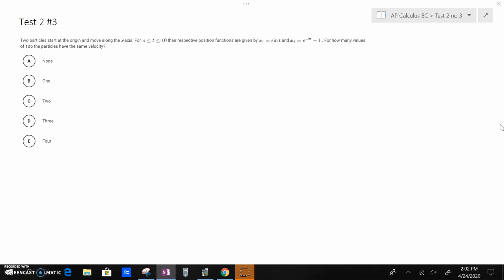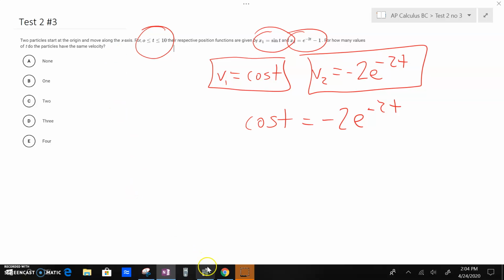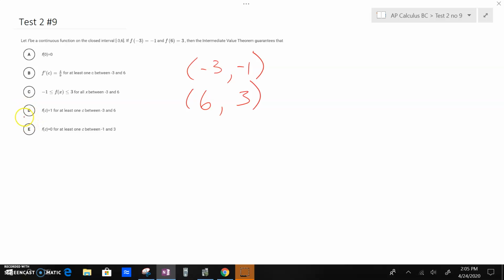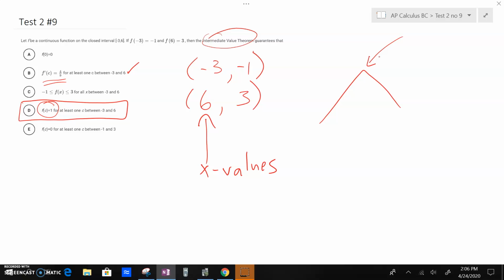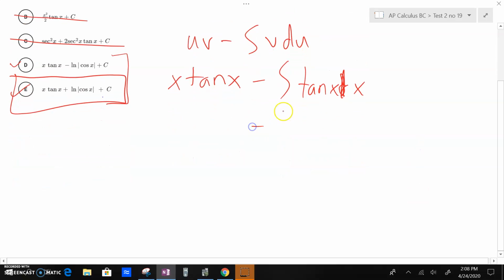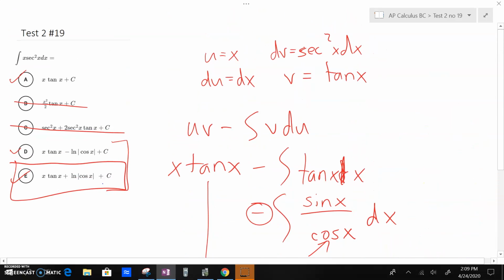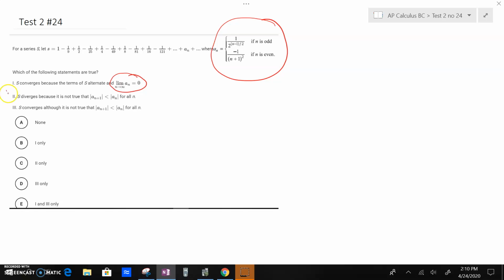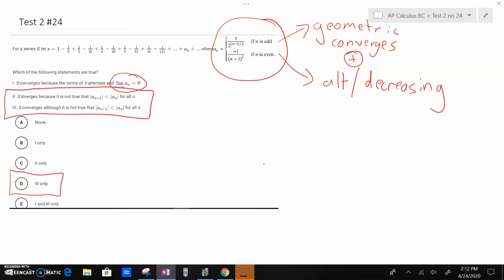4/24 MC Test 2 Most Missed